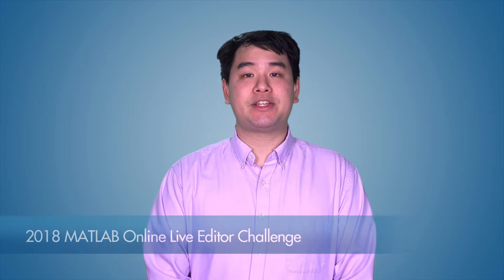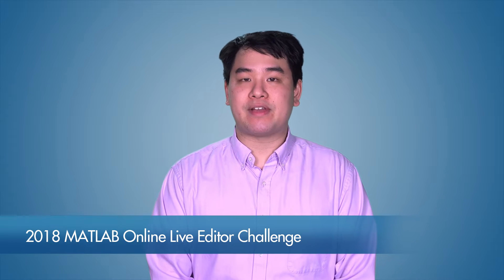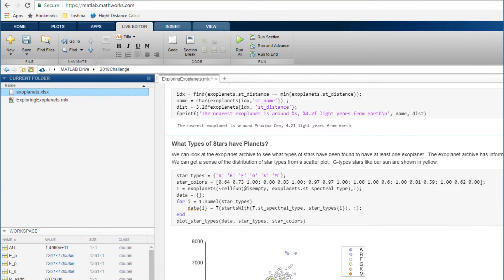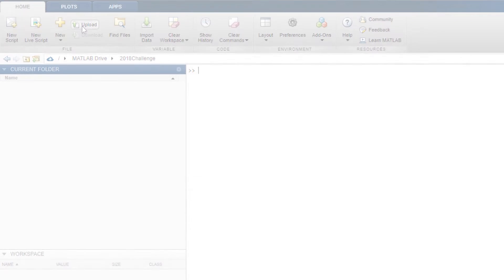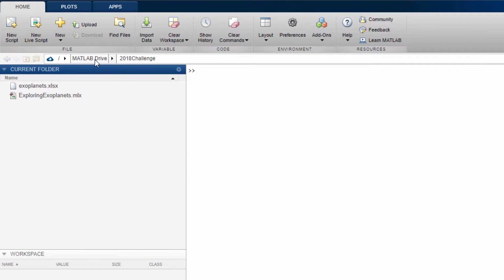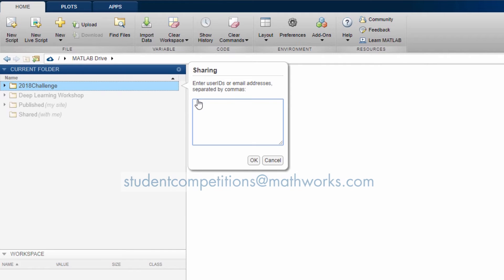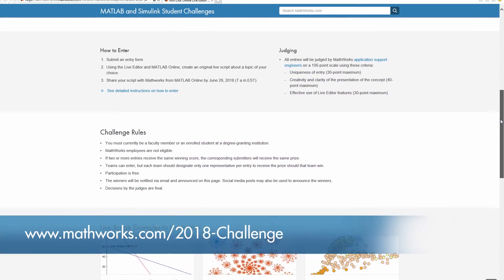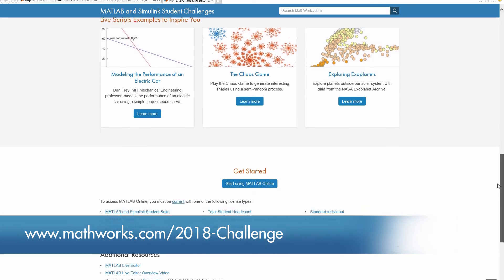MATLAB Online Live Editor Challenge 2018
Show MathWorks how you would use the power of the Live Editor with MATLAB Online™ to create a live script about an engaging topic you want to share. This is your chance to win up to $1000 in prizes and have your work showcased by MathWorks. For complete details and contest rules, visit MATLAB® Online Live Editor Challenge 2018